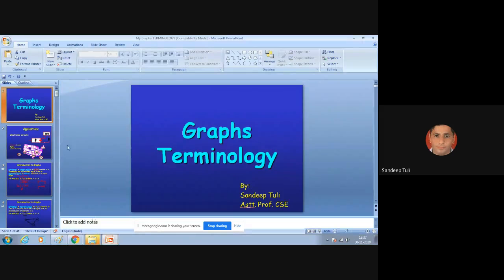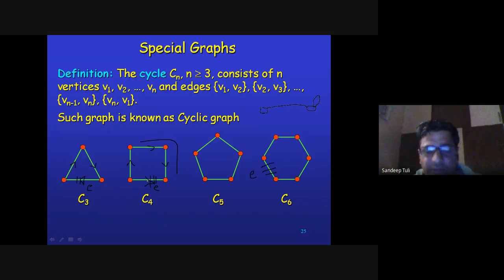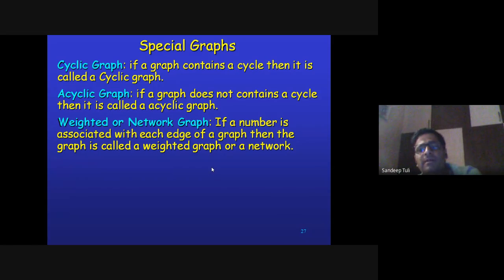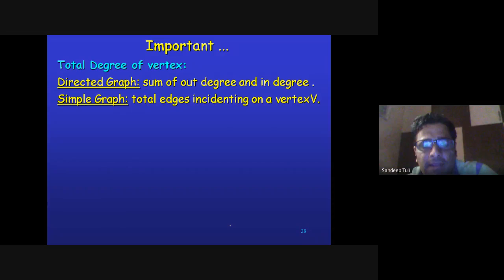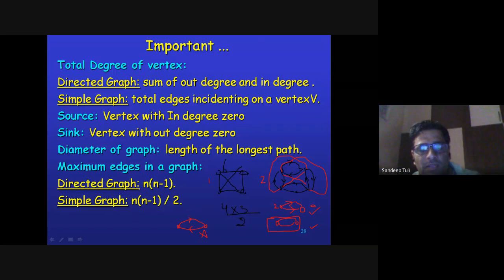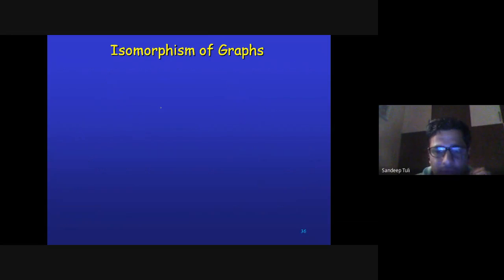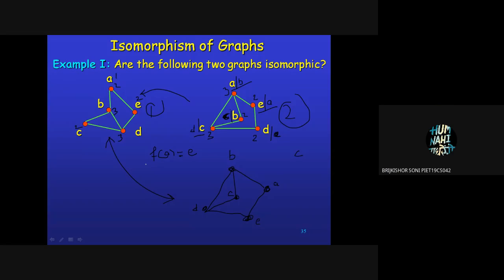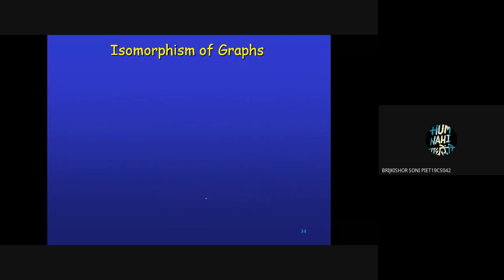Data Structure & Algorithms - GRAPH INTRODUCTION (3)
DATA STRUCTURE
DSA ALGORITHMS
Non Linear Data Structure
GRAPHS
GRAPH TERMINOLOGY
GRAPH INTRODUCTION